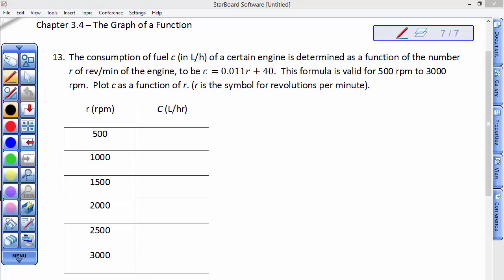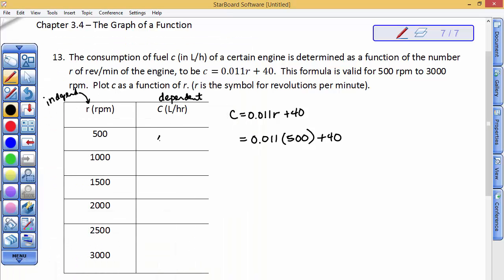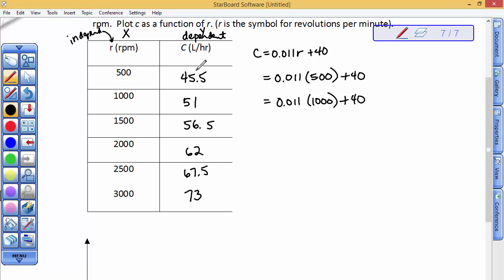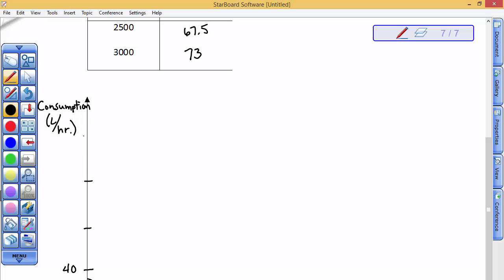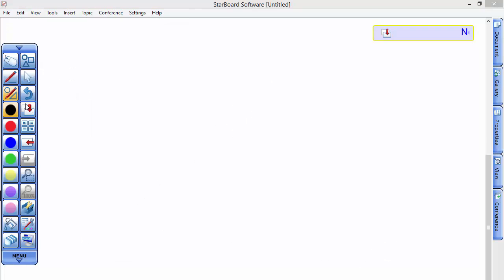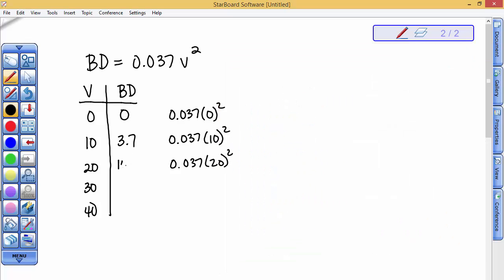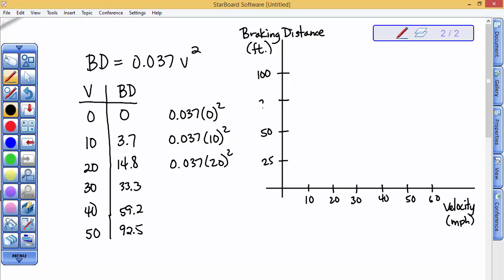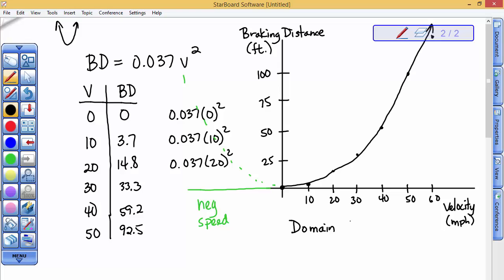Applied Algebra/Trigonometry I Ch.3.4G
Applications of Graphing Functions